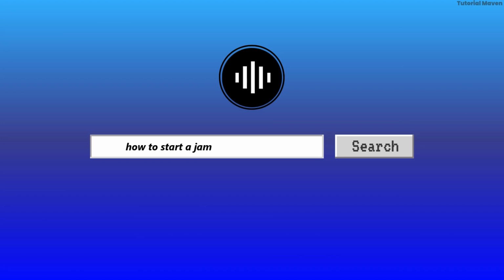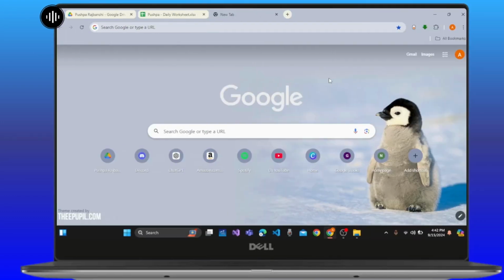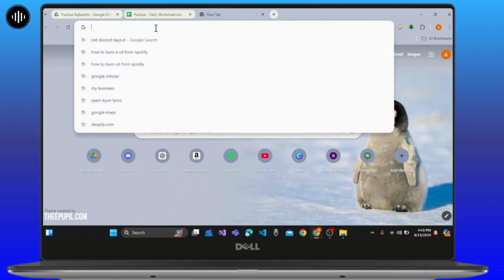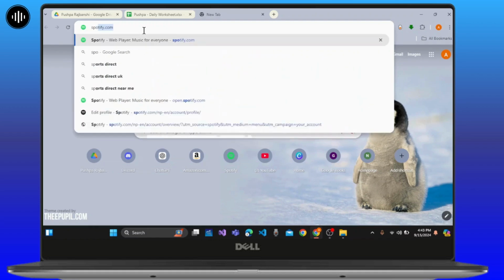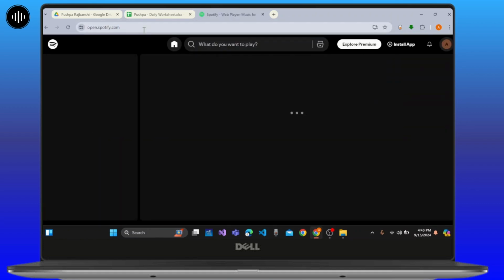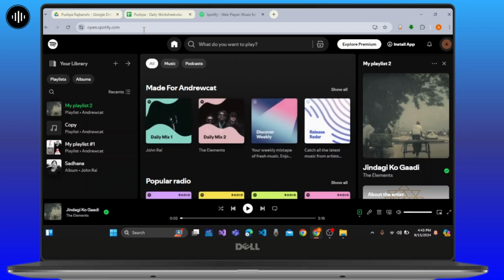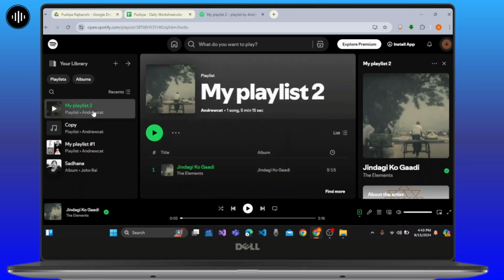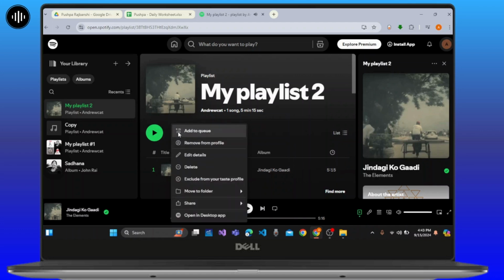How to Start a Jam Session Spotify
Learn how to start a jam session on Spotify and listen to music together with friends in this easy-to-follow tutorial. Whether you're planning a virtual hangout or just want to share your favorite tunes, we’ve got you covered!

In this video, you'll discover how to listen to music together on Spotify, including tips for smooth transitions and best practices for an enjoyable experience.

Timestamps:
0:00 Introduction
0:15 Step 1: Setting Up Your Jam Session
0:34 Step 2: Inviting Friends to Join
0:58 Step 3: Enjoying Music Together